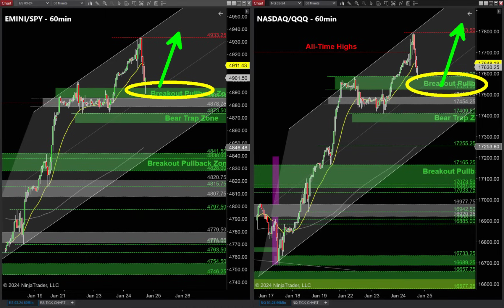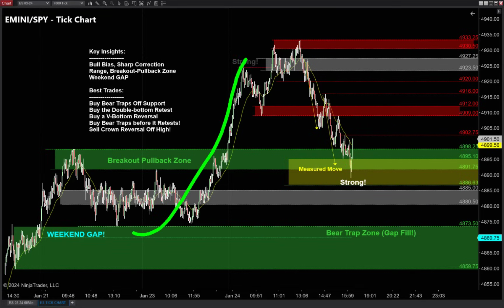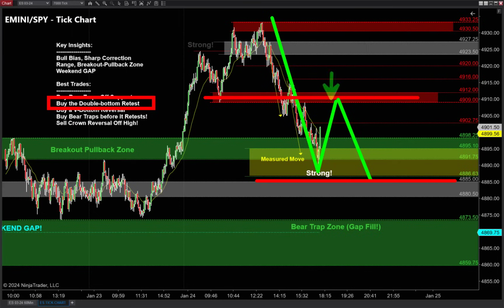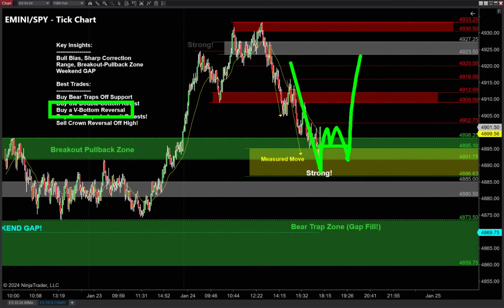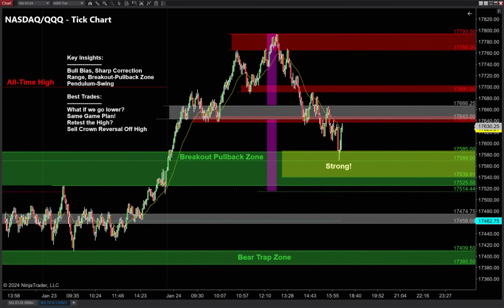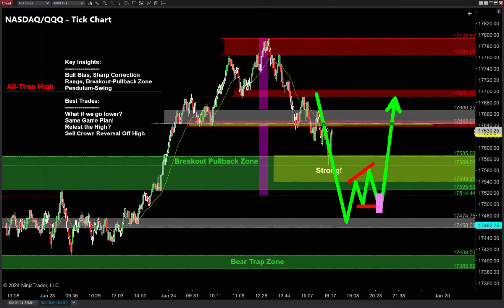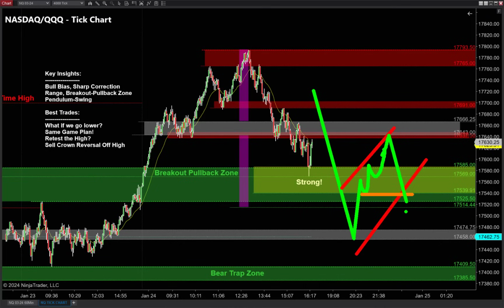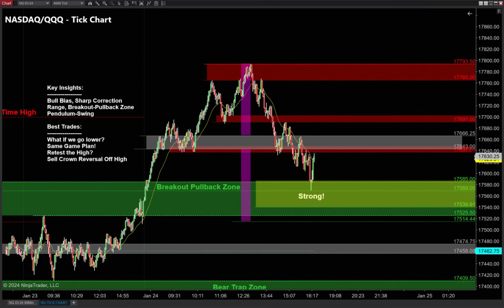This *DOUBLE-BOTTOM REVERSAL* Could Make Our ENTIRE WEEK!!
Wow, these charts look great!

We finally got the pullback we’ve been waiting for, but don’t force the entry!

There’s one important clue telling us to stay patient, because this Double-Bottom Reversal could make our entire week!

Emini and Nasdaq are bullish, and this appears to be the perfect place to buy a pullback…

But before you get long… are you seeing this obvious clue?